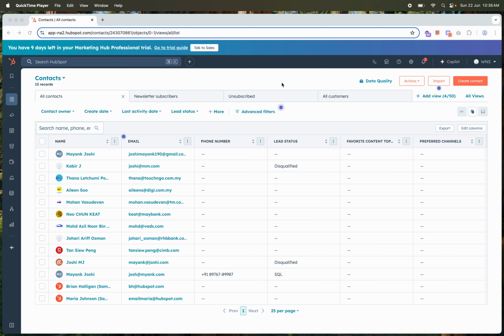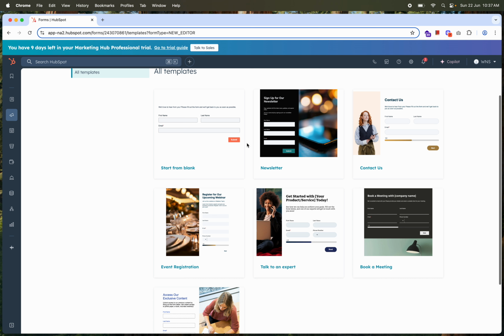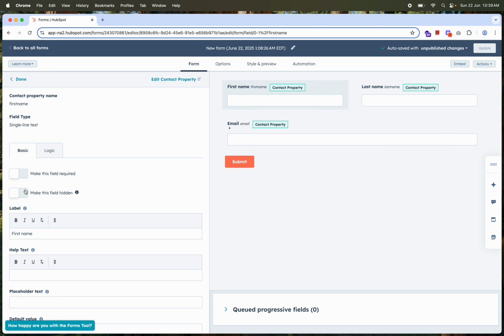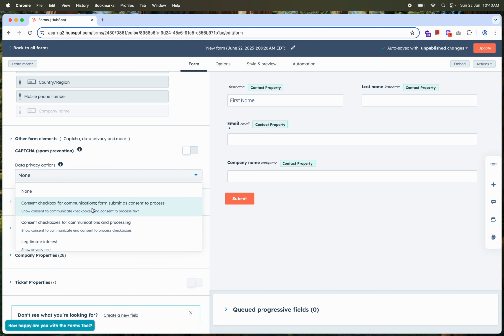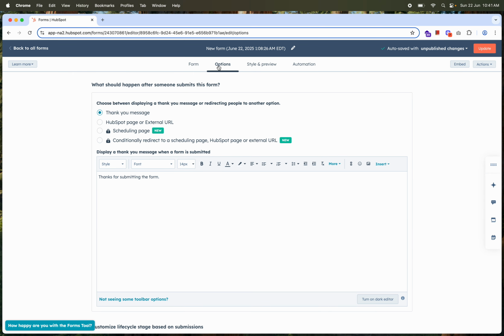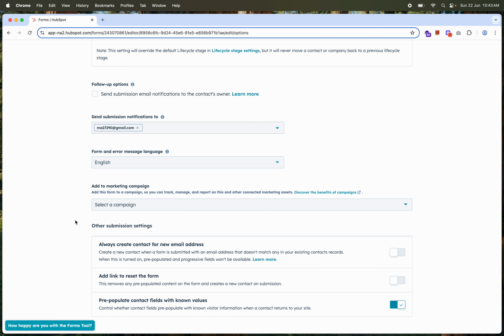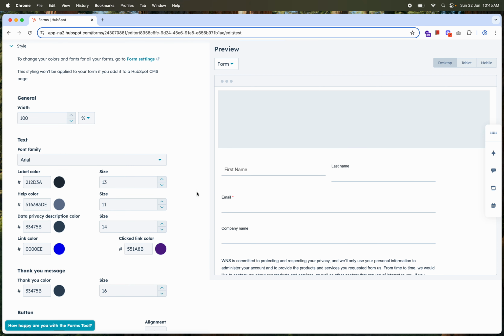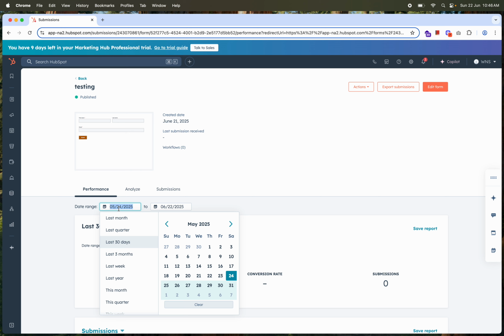How to Create Forms in HubSpot | Lead Capture & Automation Guide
In this video, I’ll walk you through how to create high-converting forms in HubSpot to capture leads and streamline your marketing efforts.

🧩 What’s covered:

How to create and customize HubSpot forms

Types of forms: standalone, embedded, pop-up, and more

Adding custom fields and progressive profiling

Using forms in landing pages, emails, and workflows